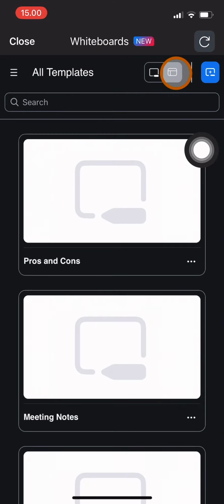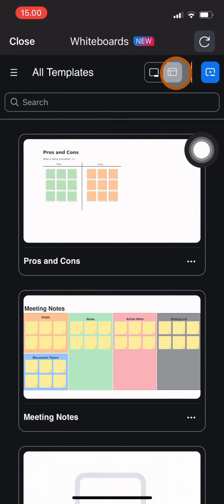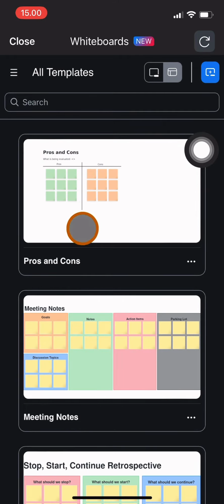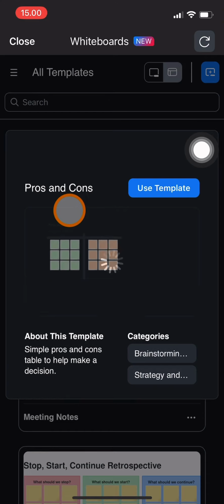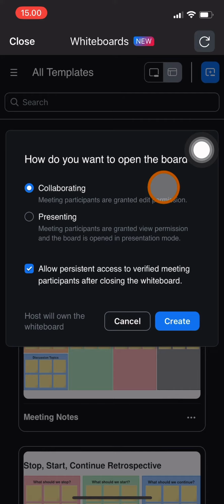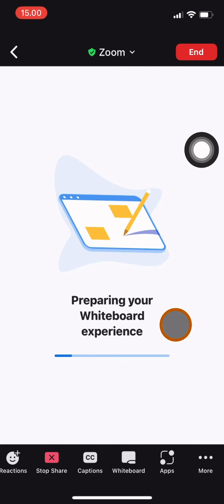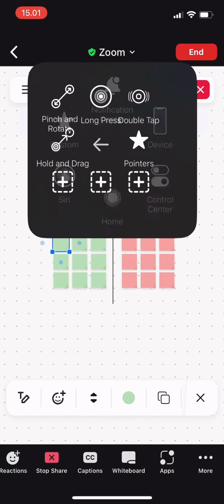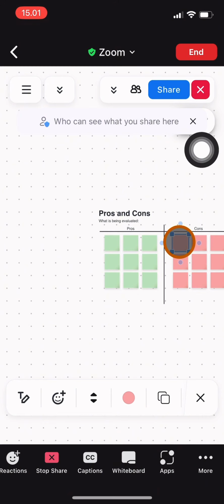Discussing Pro and Cons Over Zoom Meeting? Make It Interactive Using Whiteboard Feature!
Even if you’re using your phone for Zoom meeting, you can do it effectively. You can utilize Whiteboard feature to engage deeply in discussions and collaborate with your team.